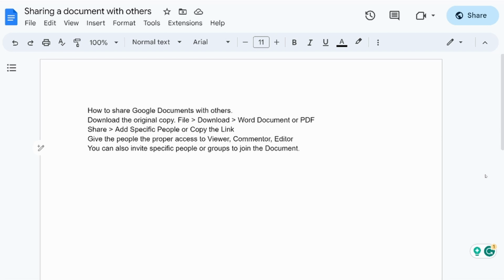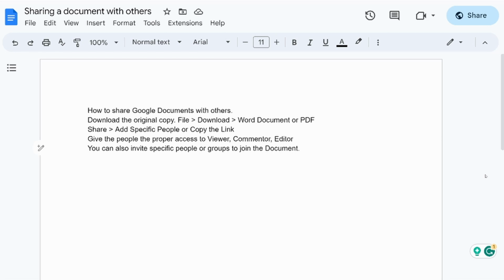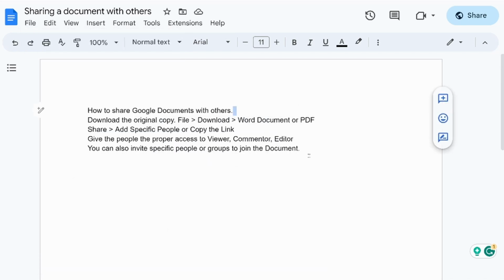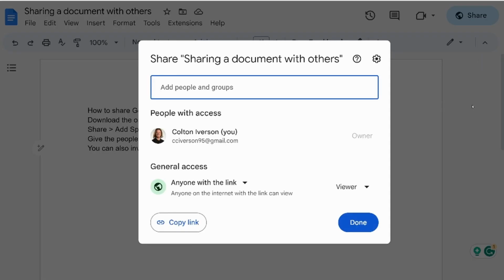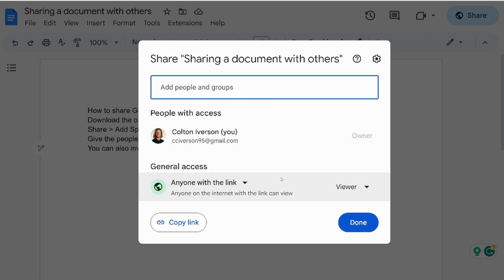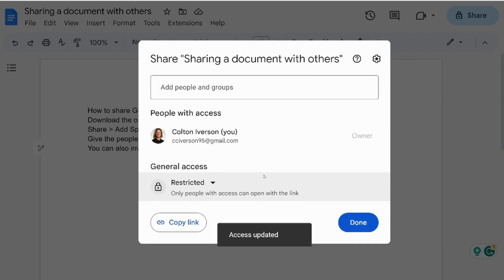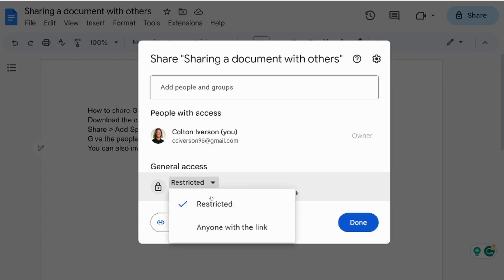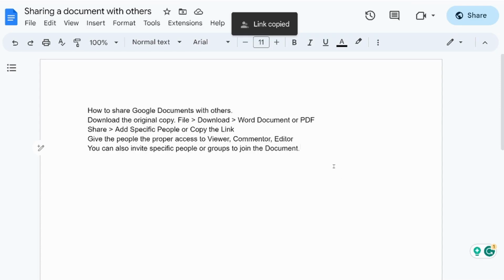How to Share A Google Doc | 2025 Update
How to share a Google Doc. This is a simple process. Before sharing your documents with anyone always download an original copy. This way if your current file becomes corrupted you'll be able to have the original and be able to easily restore your document.

Steps on How to Share Google Documents with Others.
Download the original copy. File then Download then Word Document or PDF
Share then Add Specific People or Copy the Link
Give the people the proper access to Viewer, Commentor, Editor
You can also invite specific people or groups to join the Document.